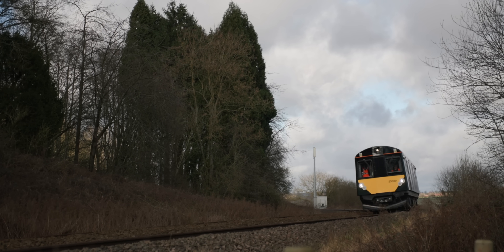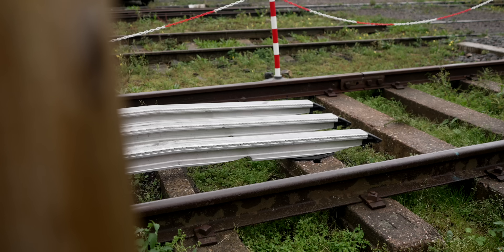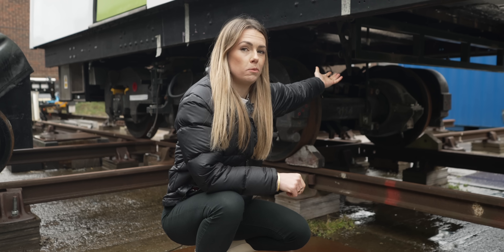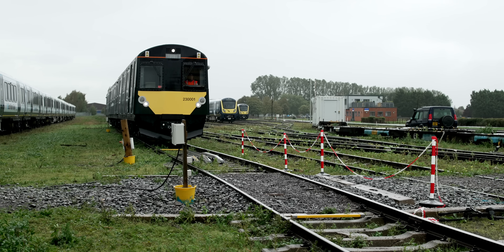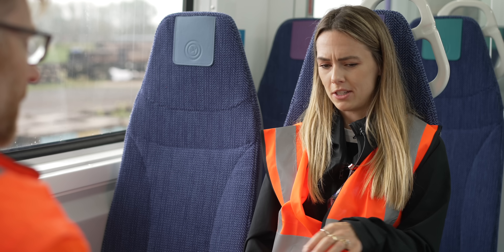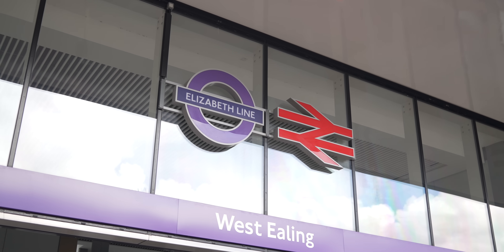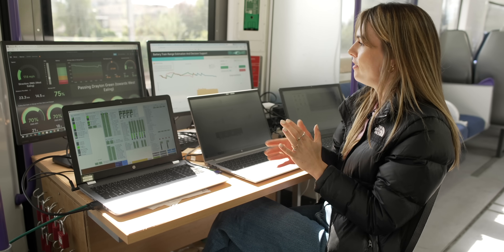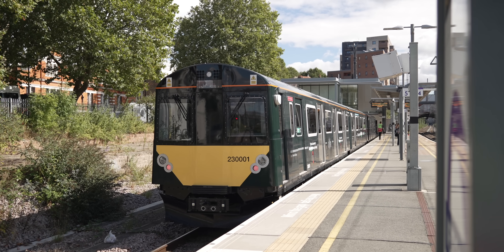Onboard the UK's First Battery Electric Train!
In this special episode of The Everything Electric Show, we take you on an 18-month journey behind the scenes of the development and deployment of the UK's first battery-electric train. Join Imogen as she follows the incredible progress of the Great Western Railway team, from designing the innovative shoe gear charging mechanism, to conducting fast-charging tests at Long Marston, and finally seeing the train in operation at West Ealing.

Whether you're a fan of sustainable transport, electric trains, or cutting-edge green technology or all of the above, this episode is a wonderful insight into the future of rail travel. Enjoy! @EverythingElectricShow @fullychargedshow @GWRUK @ChrisWatkinsMedia

Correction:
Please note the correct job titles below:
- Dave Horton, Chief Mechanical Engineer Fast Charge Battery Train Trial
- Julian Fletcher, Technology Development Manager Fast Charge Battery Train Trial

00:00 The UK's First battery Electric Train
00:38 Aren't there already electric trains??!
00:55 How do you charge a train?
02:38 Shoe gears
03:08 Safety?
03:54 Train testing centre
05:40 2MW Charging!
07:23 Do batteries impact train design?
08:39 One year later...
08:50 Operating in West Ealing
09:18 Running too quickly?!
10:05 Not the whole solution...
10:30 Charging in action!
12:30 What happens next?
13:12 Concluding thoughts

Everything Electric AUSTRALIA NSW - Sydney Showground - 7th, 8th & 9th March 2025